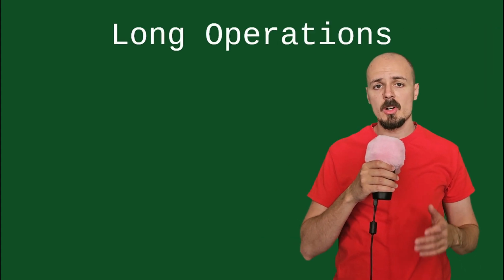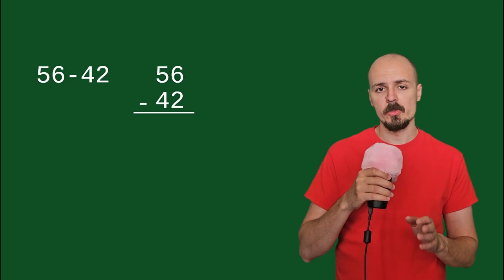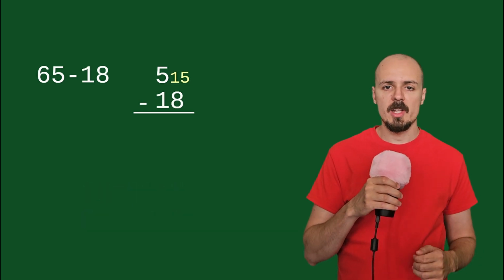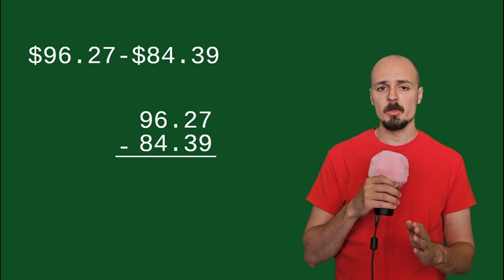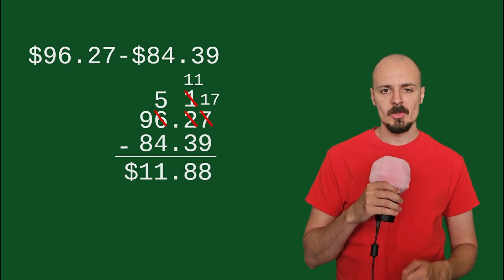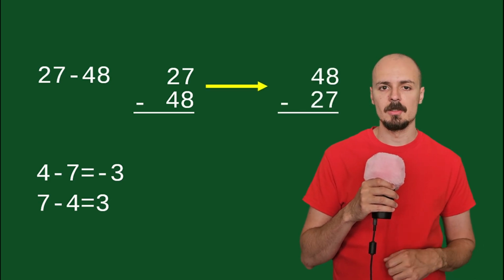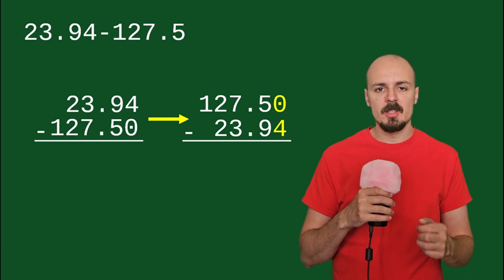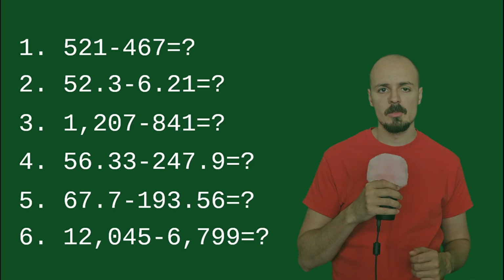Long Subtraction: Examples and Practice Questions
Here we discover how to subtract numbers using long subtraction, including numbers containing decimals.